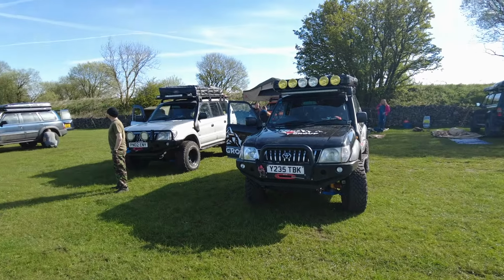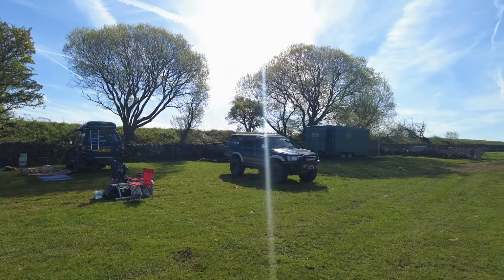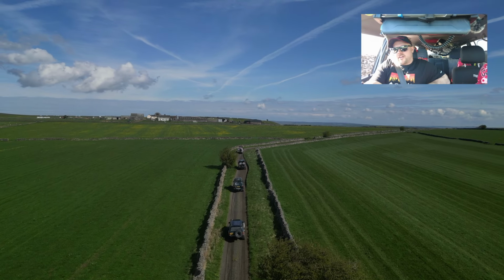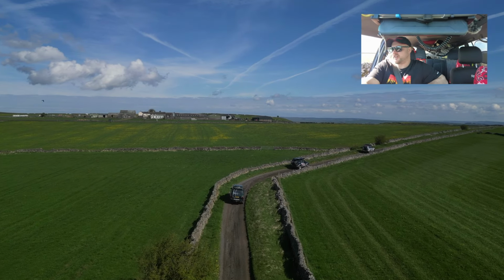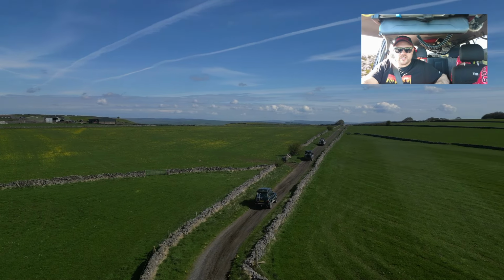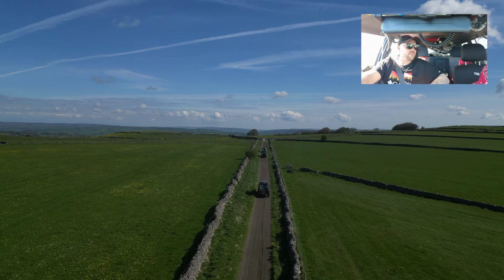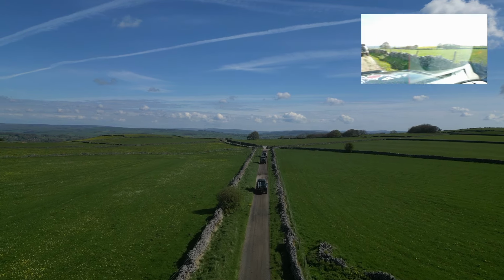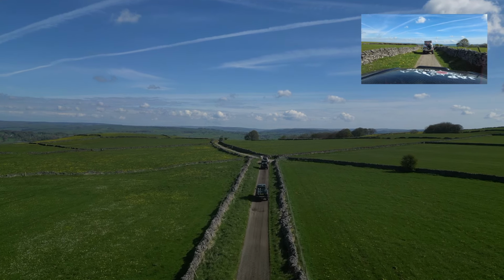Overland trip to Peak District 05/24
Day one laning of our 2 day weekend trip at Peak District. Weather was perfect for it👌Mostly easy lanes with spectacular views.